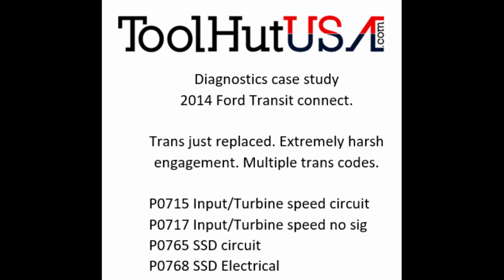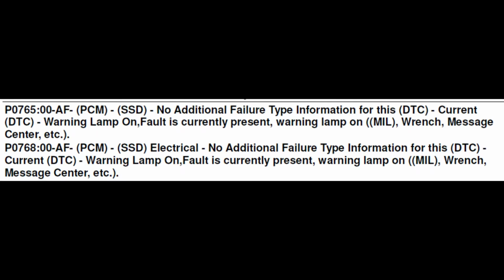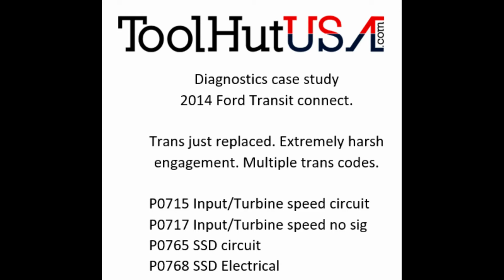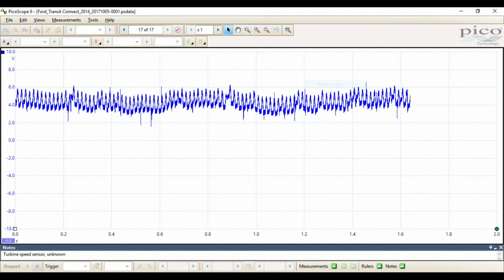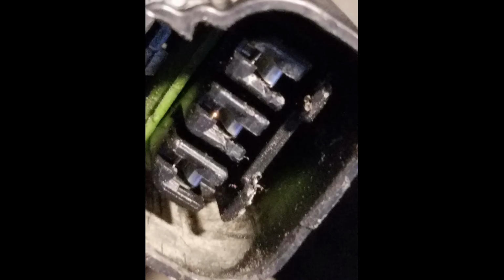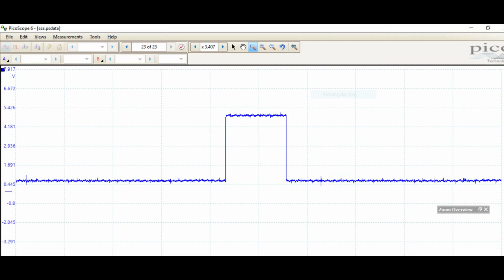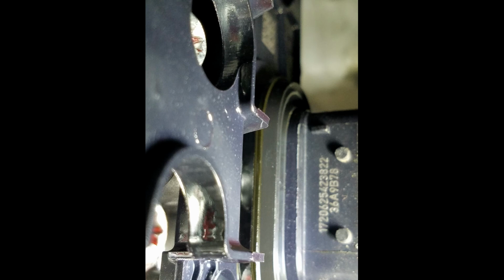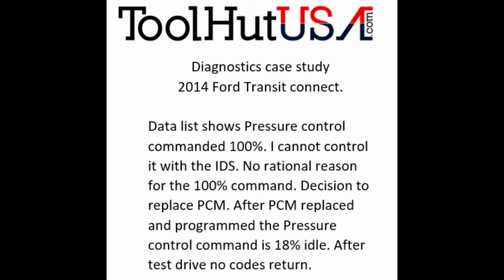2014 Ford Transit Connect P0715, P0717, P0765, P0768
Watch as we diagnose a recently replaced transaxle in a 2014 Ford transit connect van.
Link to our website IDS Want a ToolHutUSA sticker send $5 USD specify it is for a sticker. Outside US please add some extra for additional postage.